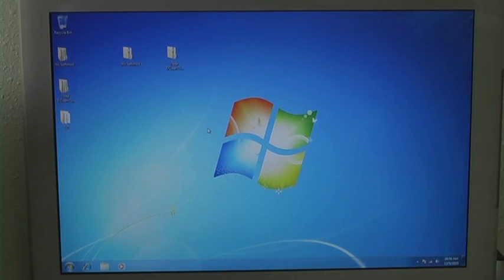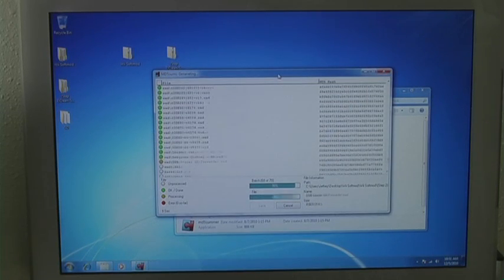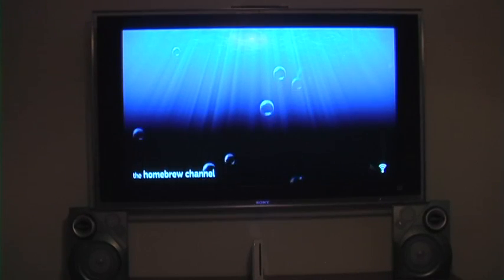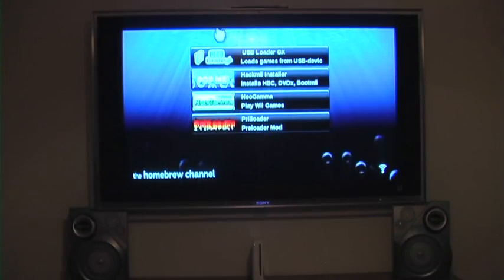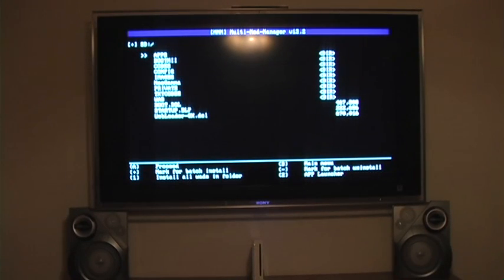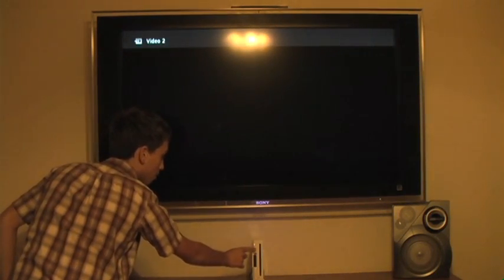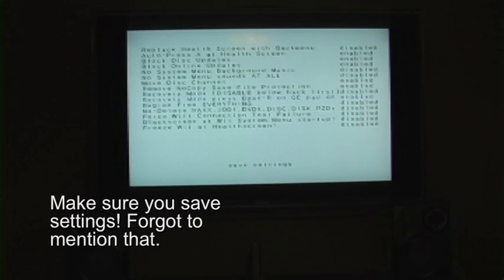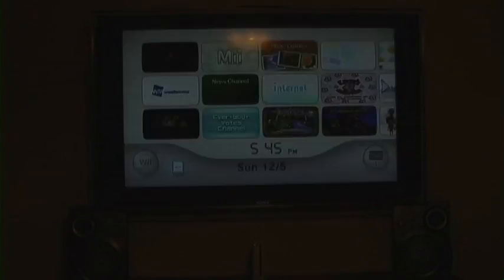Step 2 - Multi Mod Manager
Part 2 in the Wii Homebrew tutorial.